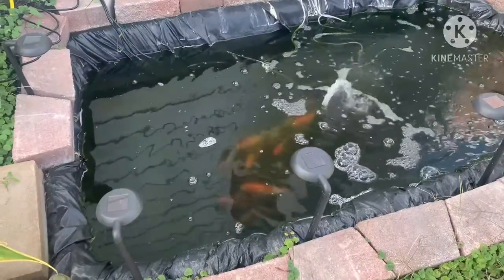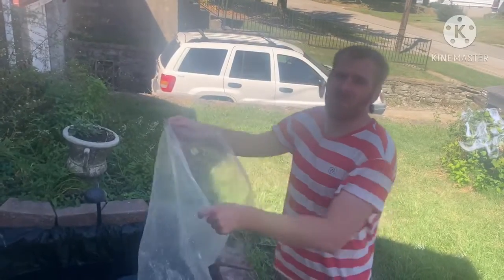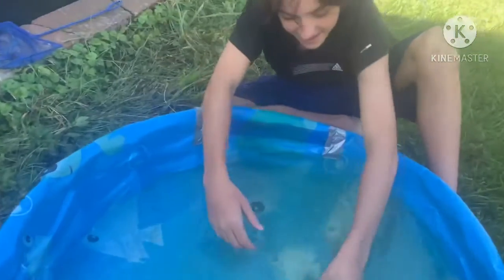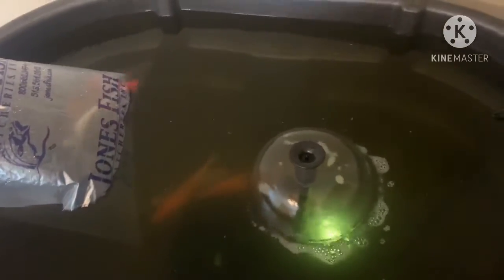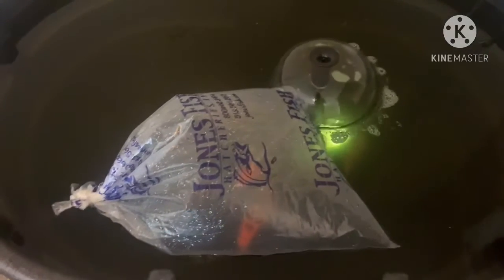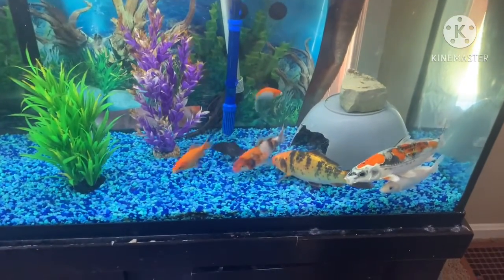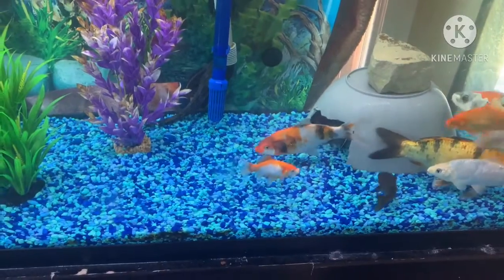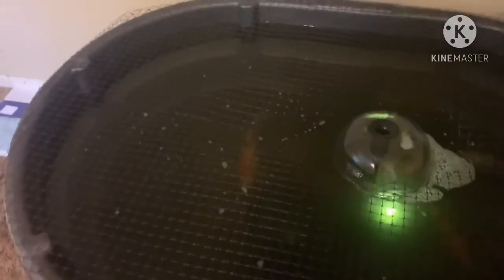Koi pond harvest an measurements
Bringing koi fish inside for the winter an measurements